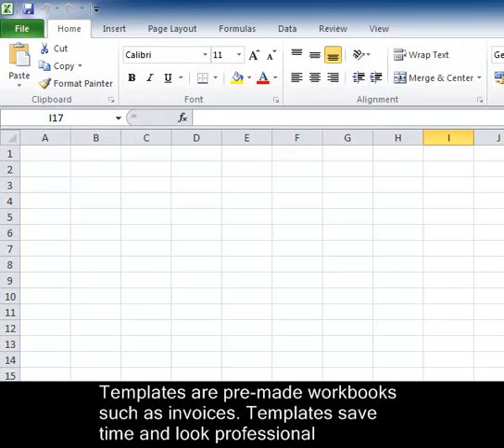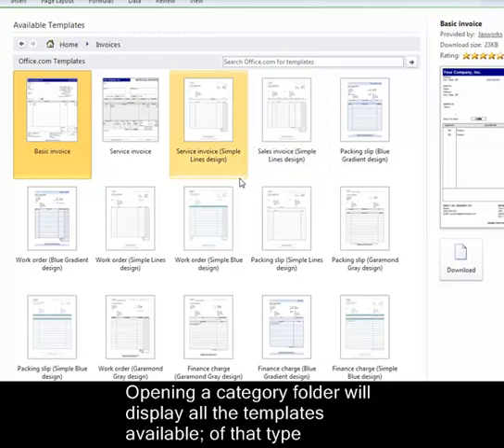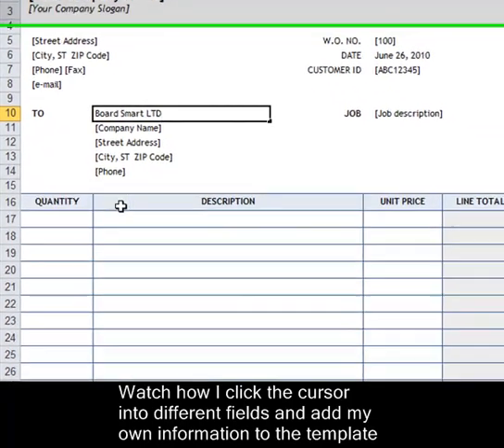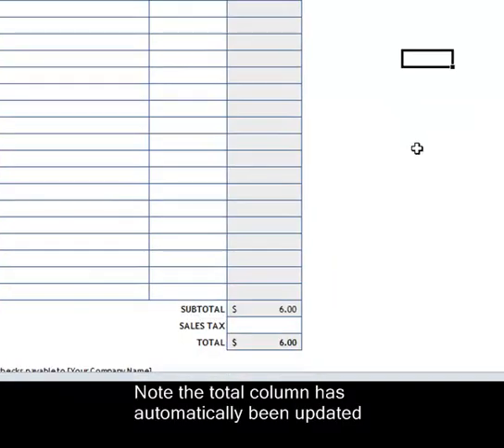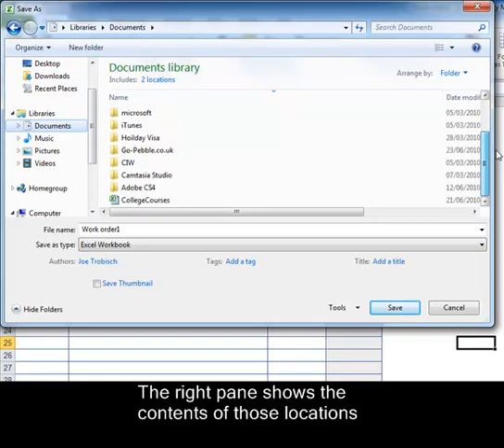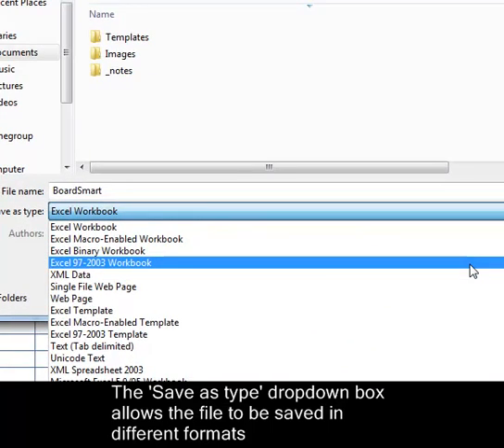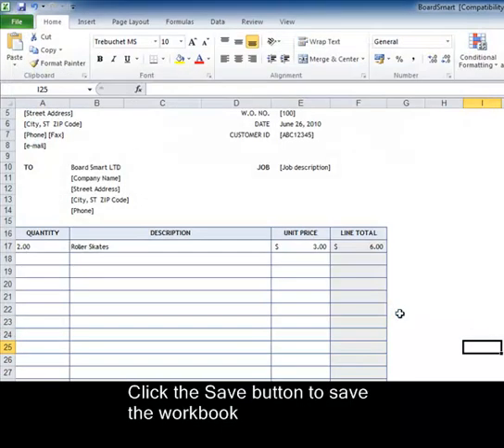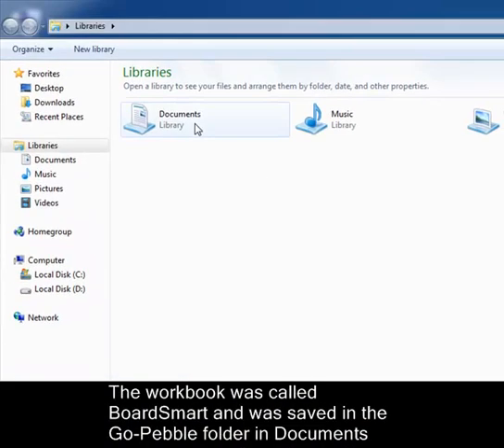Video 4: Using Templates and Saving Files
1.4.1. Creating a spreadsheet from a template
1.4.2. Using Save and Save As
1.4.3. File types